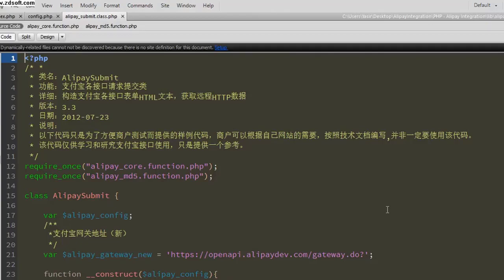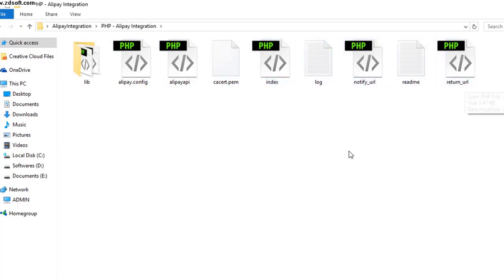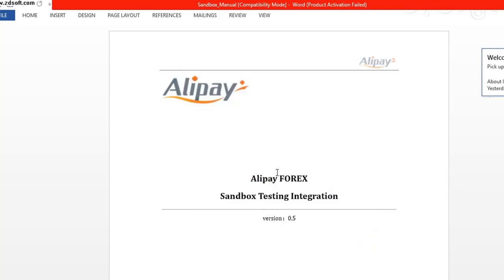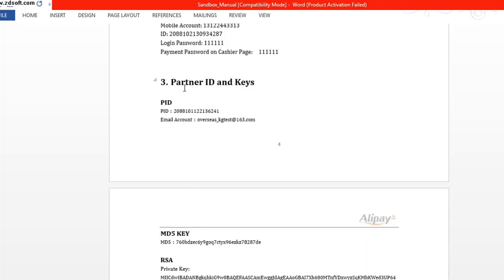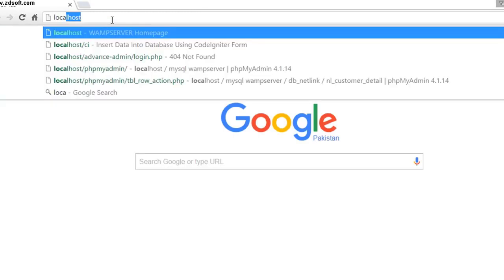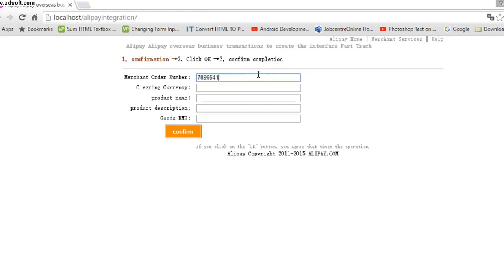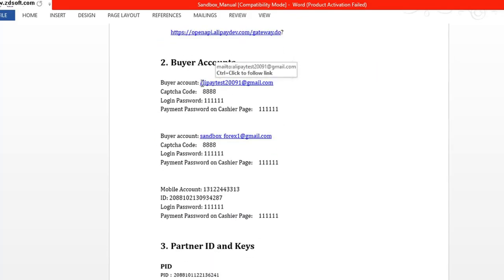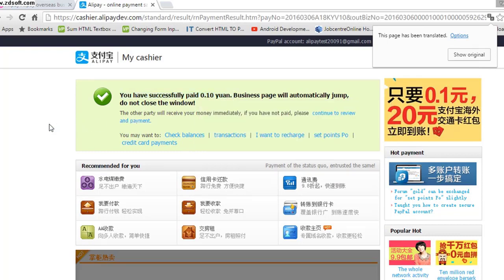Alipay Integration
AliPay Integration with PHP